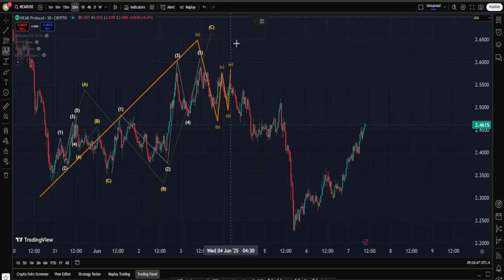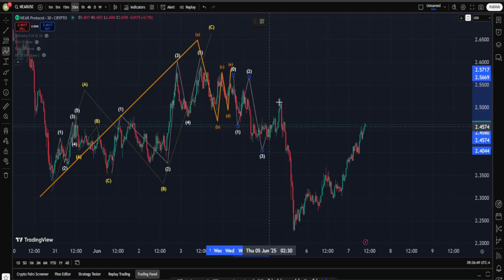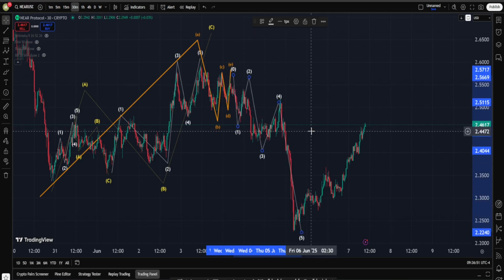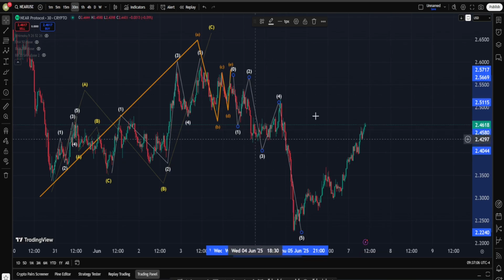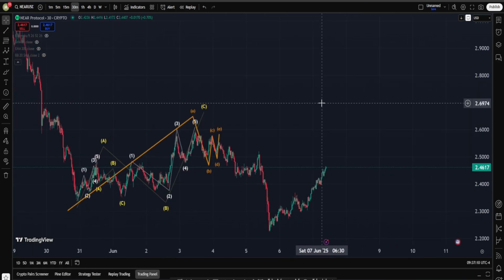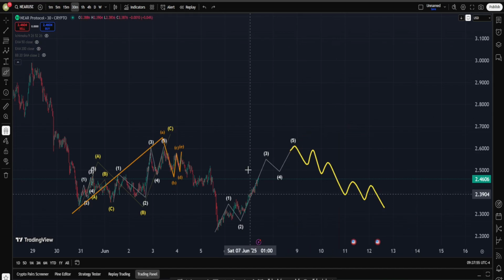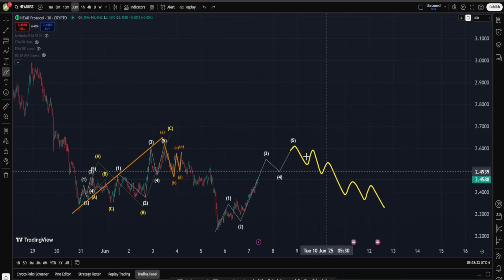NEAR PROTOCOL: Too Soon To Be Bullish? - NEAR Protocol Price Prediction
NEAR PROTOCOL Too Soon To Be Bullish -  With Technical Analysis Tutorial- NEAR Technical Analysis-NEAR Price Prediction 2025 -Technical analysis tutorial:

In the world of NEAR PROTOCOL, we embark on a journey to complete an Elliott Wave count. In this video I am going to checkout NEAR chart and see what is going on in terms of  classic technical analysis and Elliott Waves. I hope you like this video